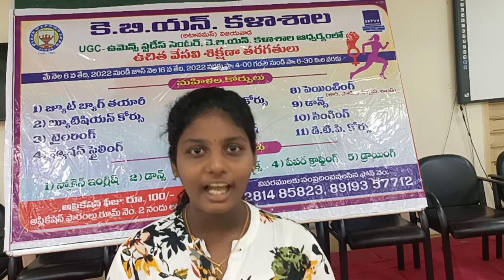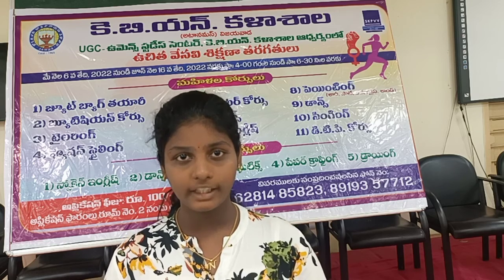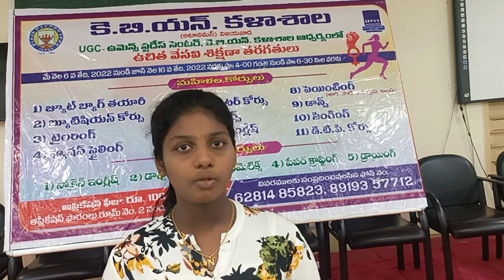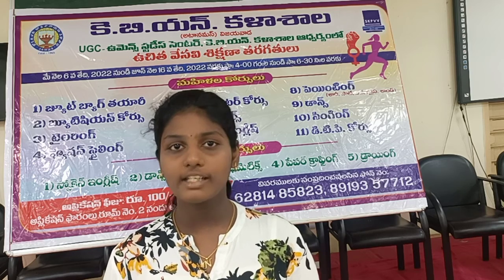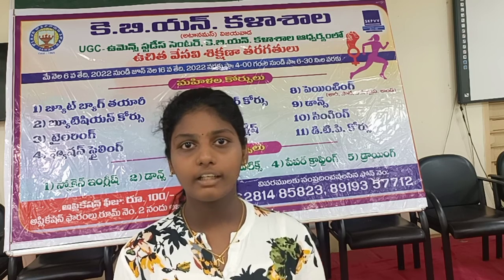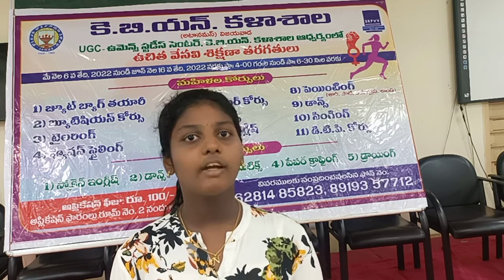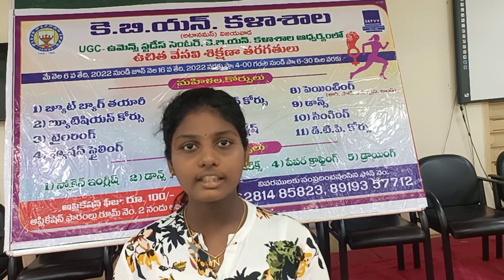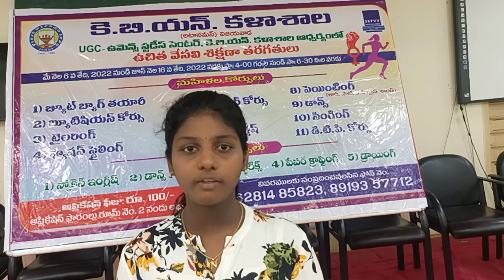Neha, KBN College, Vijayawada Summer Camp 2022, Vedic Maths Student